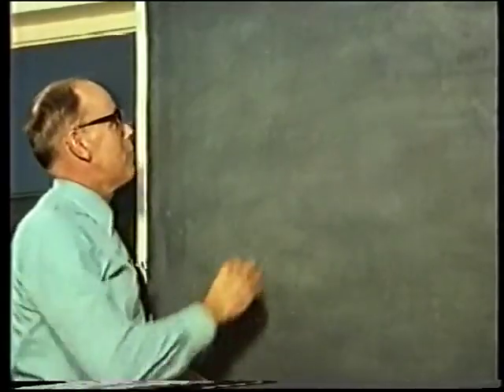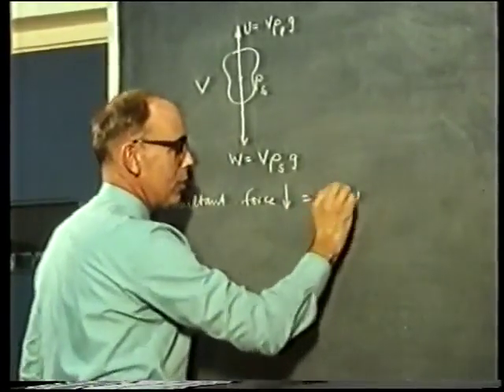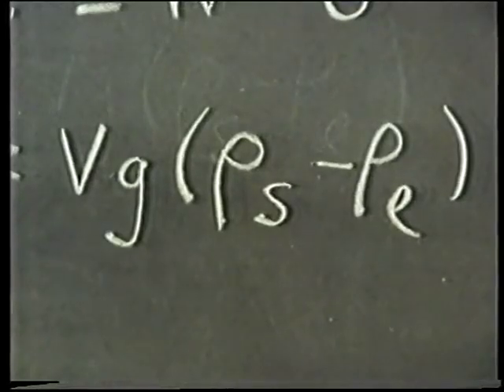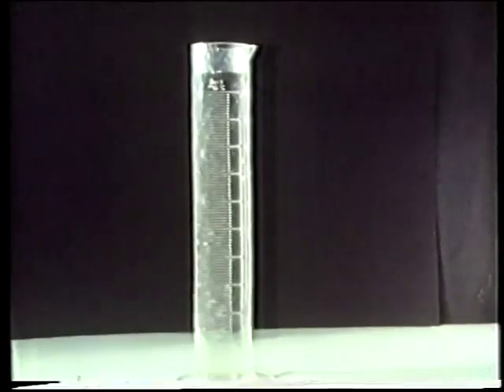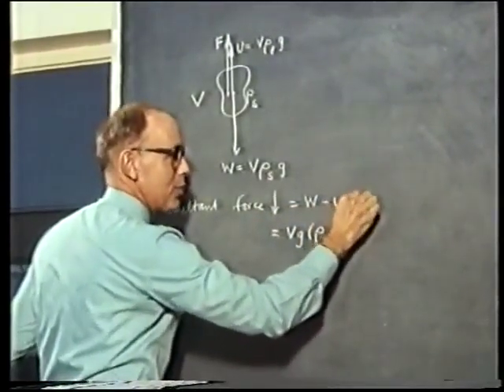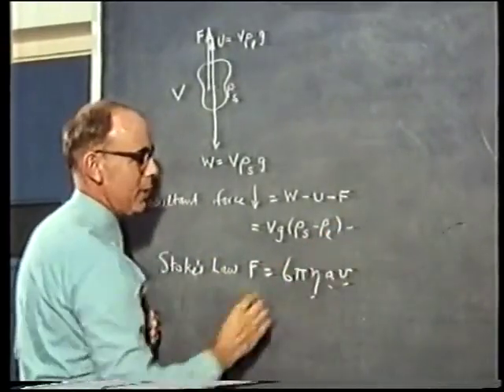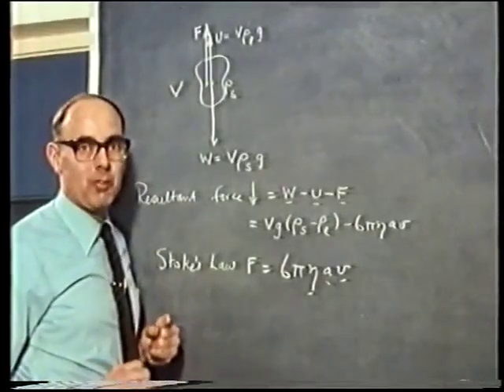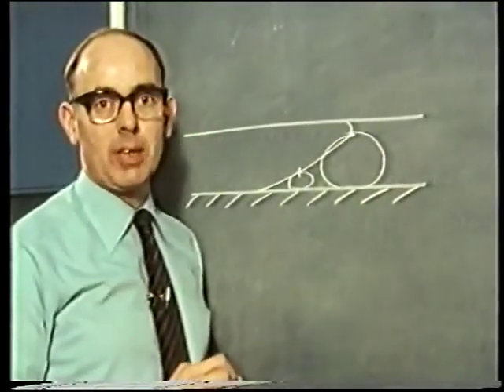OU BBC T281 Ep 2 of 8 Density & Viscosity in Mineral Processing Basic Physical Science